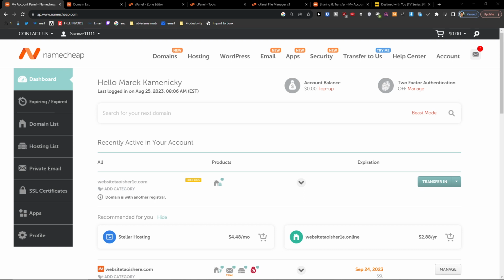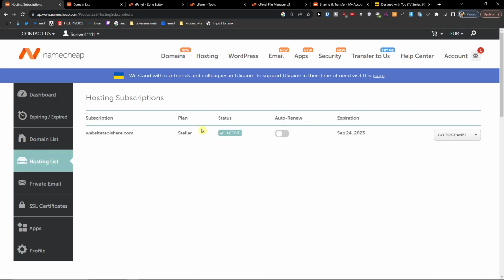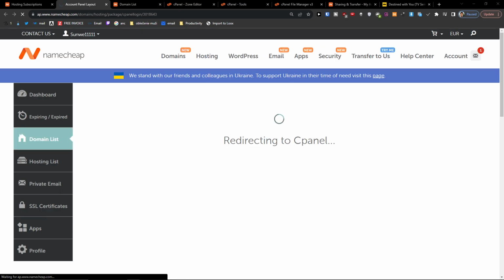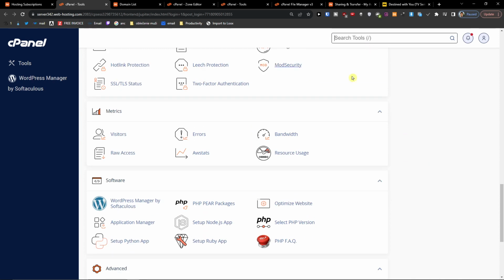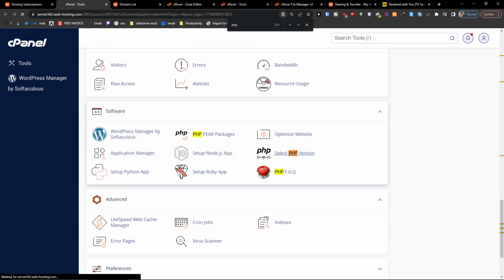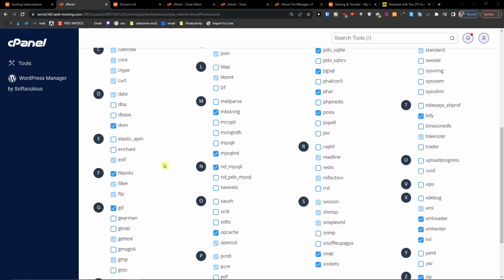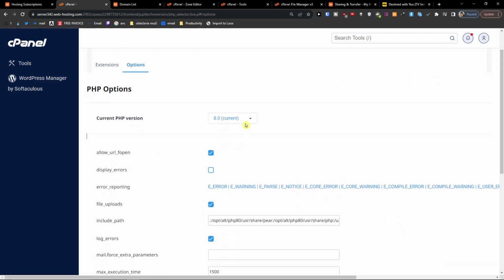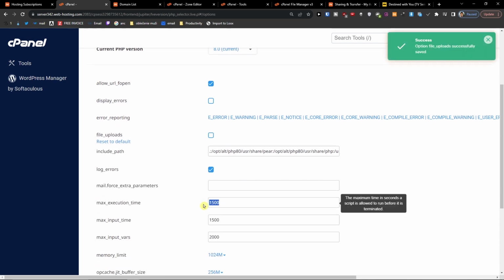How to Update PHP options on Namecheap Shared Hosting